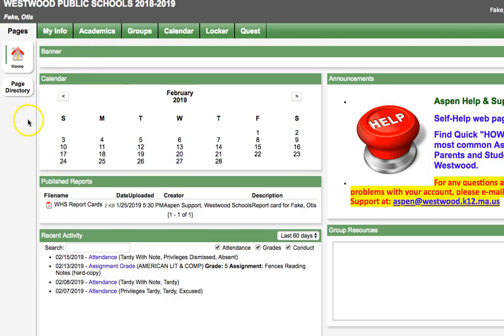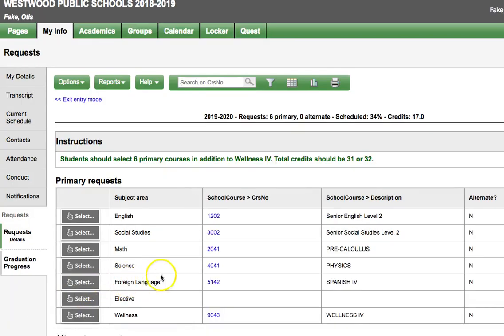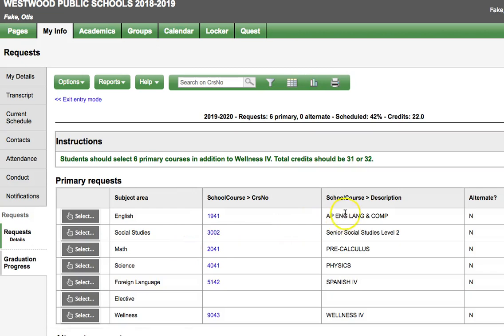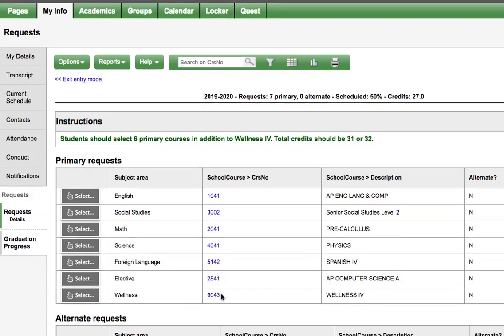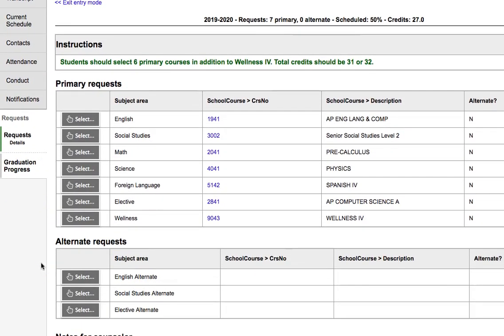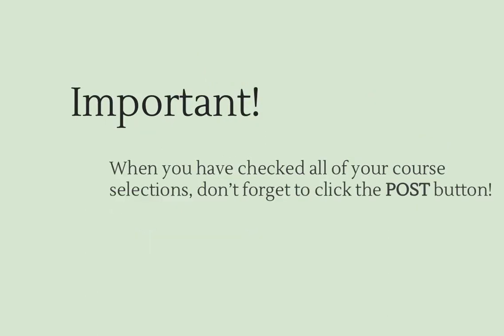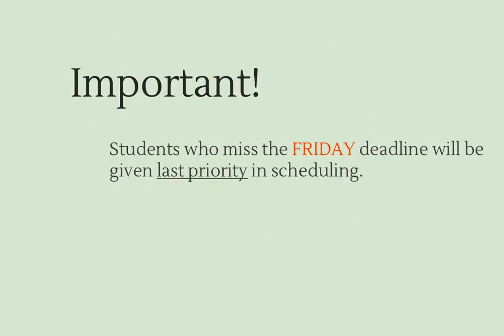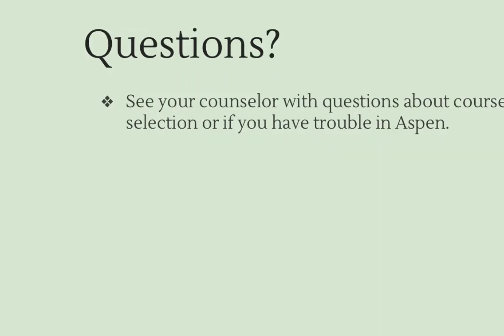Course Selection Screencast